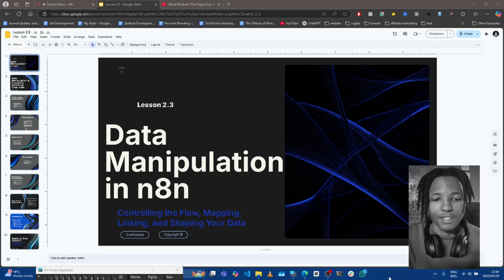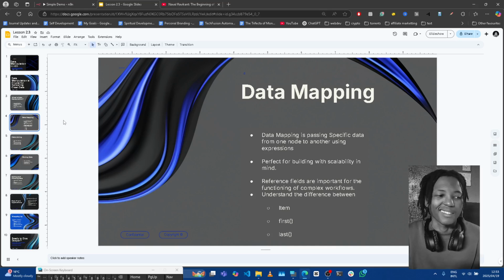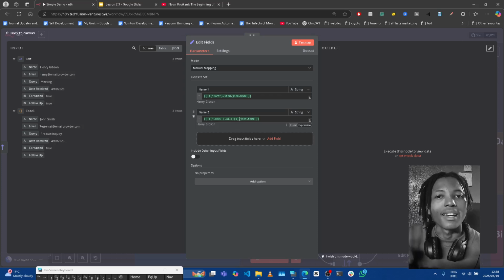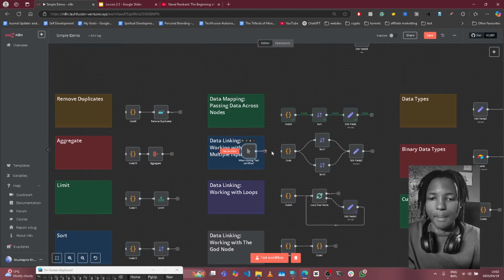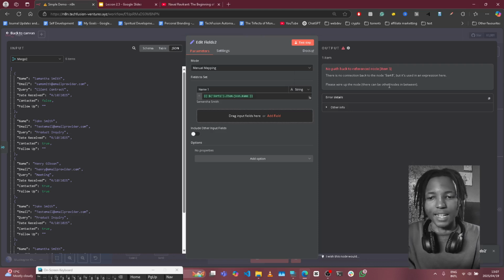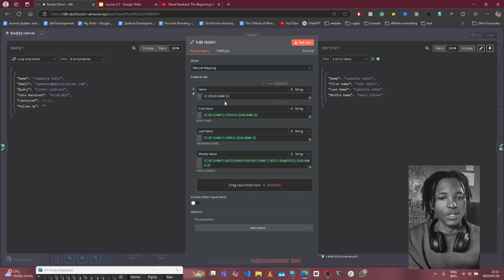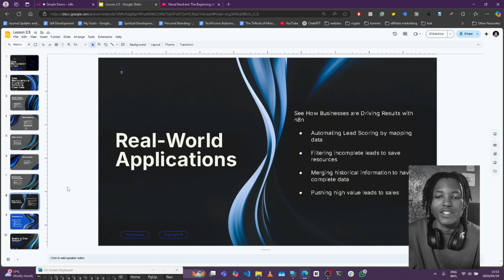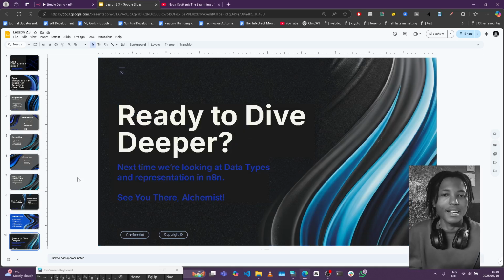How To Think about Mapping and Manipulating Data in n8n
I hope you enjoyed this video and learned something new. Here's everything we went through:

1. Data Manipulation is all about Changing, Adjusting, or Formatting Data between Nodes
2. Data Mapping is all about passing specific data through expressions
3. Data Linking is all about linking items across flows
4. Pin data to test easier
5. You can Edit and Filter Data to get more quality for testing and processing

I don't just make videos. I write too. If you want to read my yap sessions instead of looking at my handsome face